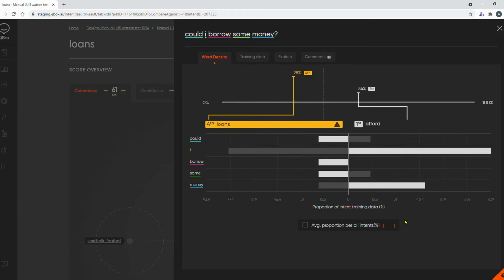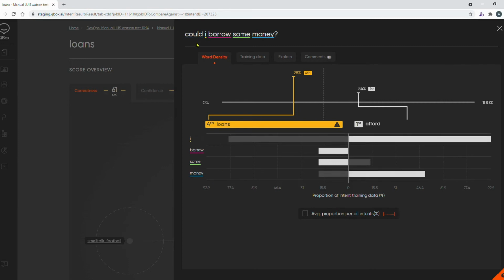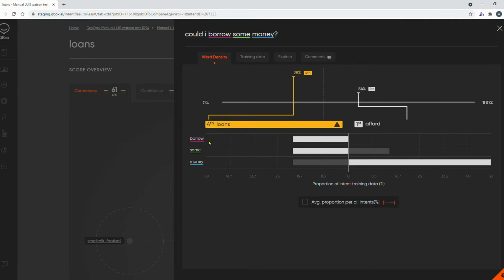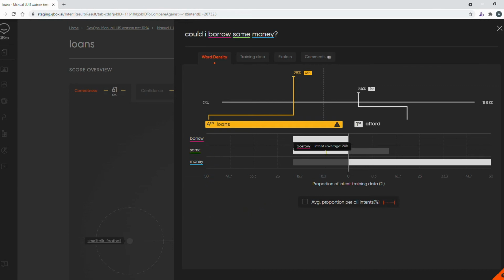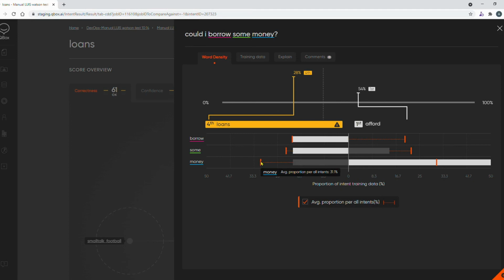New feature: Word Density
When you’re building training data for your chatbot model, it can be a challenge to balance specific keywords across each intent you want to return against them. How do you ensure you don’t over represent one specific word in a single intent? You will typically want to see important words of your training data utterance at an equal or higher proportion for the correct intent than the incorrect one. You will also want to make sure it is equal or higher proportion than the global model average.